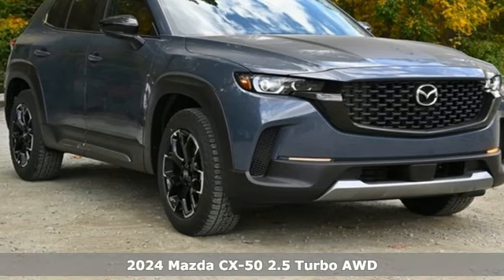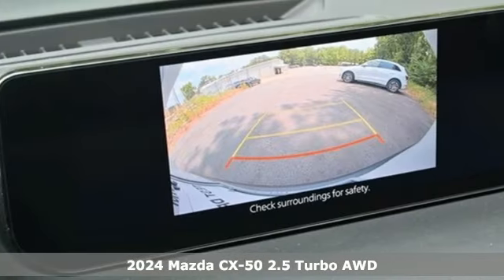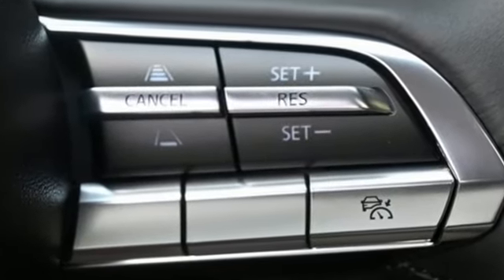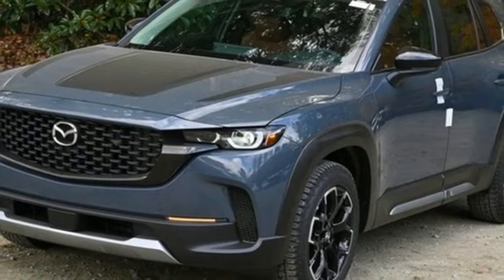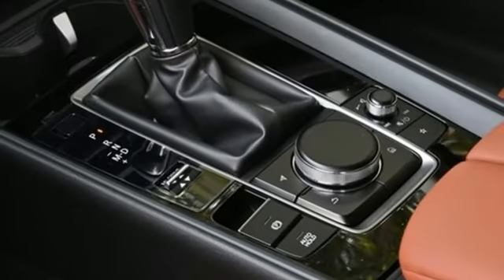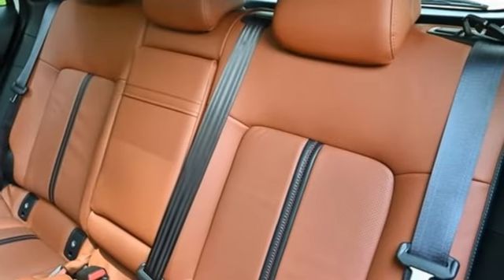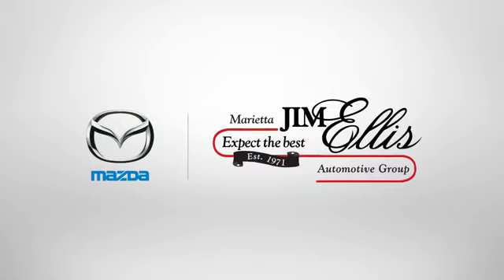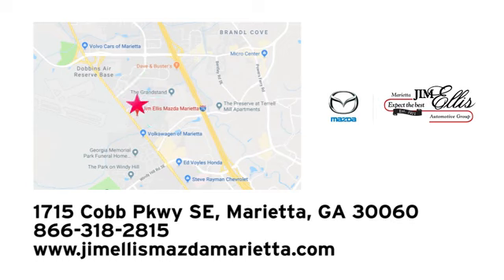New 2024 Mazda CX-50 Marietta Atlanta, GA Z66581 - SOLD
Year: 2024
Make: Mazda
Model: CX-50
Trim: 2.5 Turbo
Engine: 2.5L I4 Turbocharged DOHC 16V LEV3-ULEV70 227hp
Transmission: 6-Speed Automatic
Color: Gray
Interior: Terracotta
Stock #: Z66581
VIN: 7MMVABXY8RN170827
Jim Ellis Mazda Marietta is very proud to offer this handsome-looking 2024 Mazda CX-50 2.5 Turbo in Polymetal Gray Metallic Beautifully equipped with Cargo Package (Cargo Blocks), 20" x 8J Aluminum Alloy Wheels, 3.841 Axle Ratio, 4-Wheel Disc Brakes, 8 Speakers, ABS brakes, Air Conditioning, Alloy wheels, AM/FM radio, AppLink/Apple CarPlay and Android Auto, Auto High-beam Headlights, Auto-dimming Rear-View mirror, Automatic temperature control, Black Lug Nuts & Black Wheel Locks, Brake assist, Bumpers: body-color, Carpet Cargo Mat, Compass, Delay-off headlights, Driver door bin, Driver vanity mirror, Dual front impact airbags, Dual front side impact airbags, Electronic Stability Control, Emergency communication system: MAZDA CONNECT, Exterior Parking Camera Rear, Front anti-roll bar, Front Bucket Seats, Front Center Armrest, Front dual zone A/C, Front reading lights, Front wheel independent suspension, Fully automatic headlights, Garage door transmitter: HomeLink, Heated door mirrors, Heated Front Bucket Seats, Heated front seats, Illuminated entry, Knee airbag, Leather Seat Trim, Leather Shift Knob, Leather steering wheel, Low tire pressure warning, Memory seat, Occupant sensing airbag, Outside temperature display, Overhead airbag, Overhead console, Panic alarm, Passenger door bin, Passenger vanity mirror, Polymetal Gray Metallic Paint Charge, Power door mirrors, Power driver seat, Power Liftgate, Power moonroof, Power passenger seat, Power steering, Power windows, Radio data system, Radio: AM/FM/HD Audio System, Rain sensing wipers, Rear seat center armrest, Rear window defroster, Rear window wiper, Remote keyless entry, Roof rack: rails only, Speed control, Speed-sensing steering, Split folding rear seat, Spoiler, Steering wheel mounted audio controls, Tachometer, Telescoping steering wheel, Tilt steering wheel, Traction control, Trip computer, Turn signal indicator mirrors, and Variably intermittent wipers!

Address:
1141 Cobb Parkway Southeast